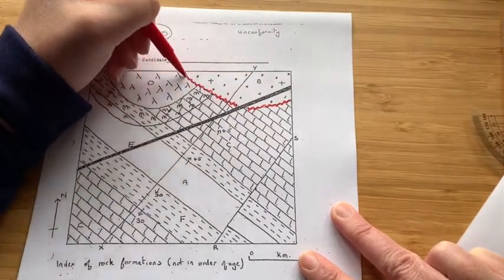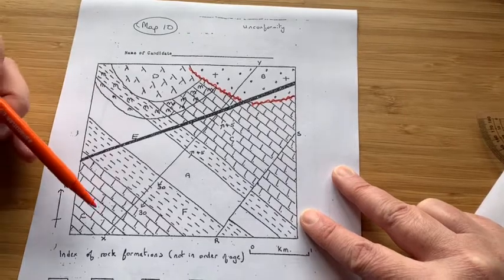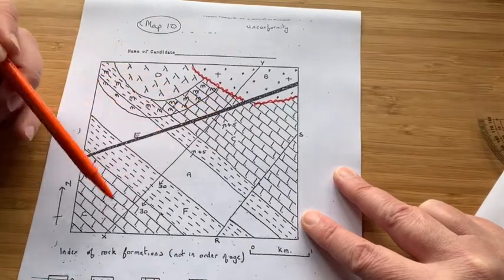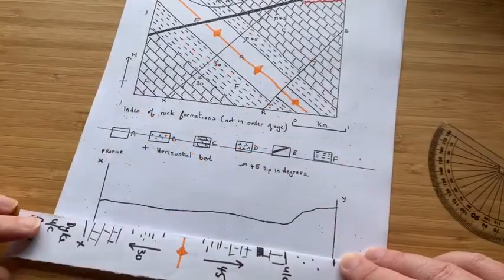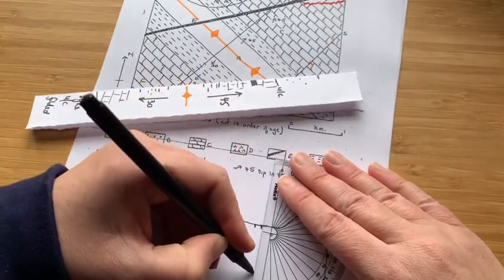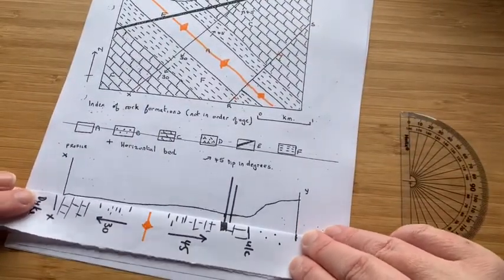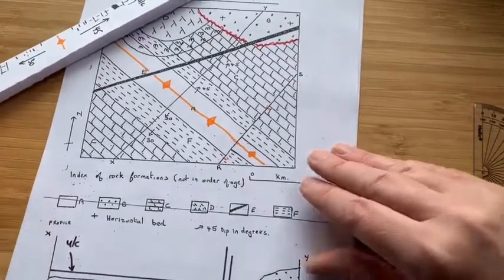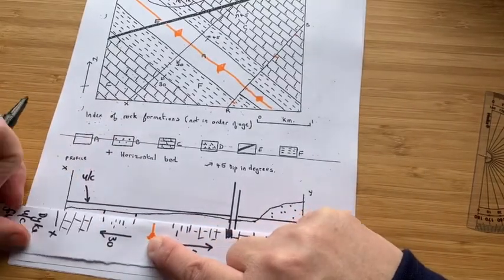Map 10 from the extra practice map skills booklet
For A level geologists.